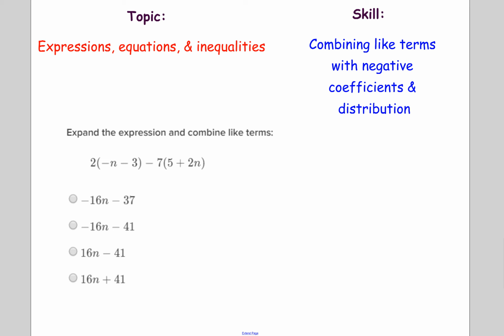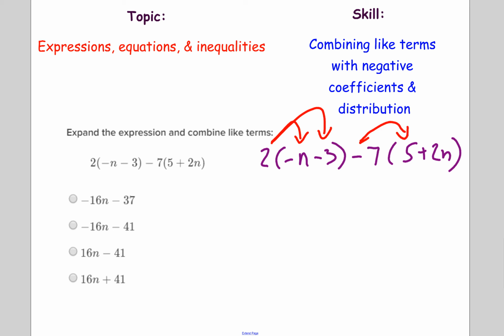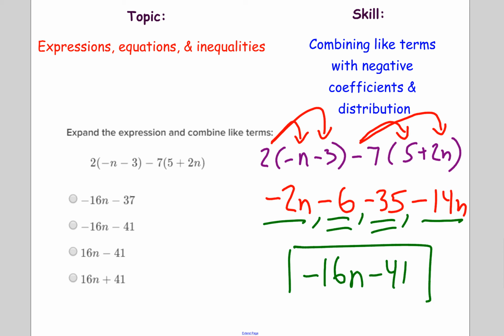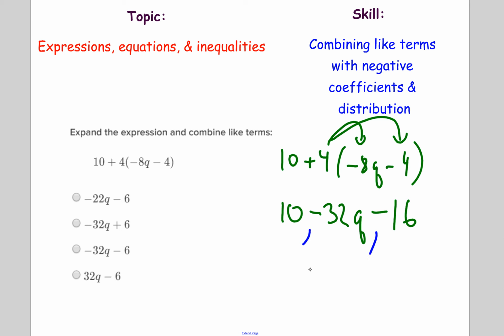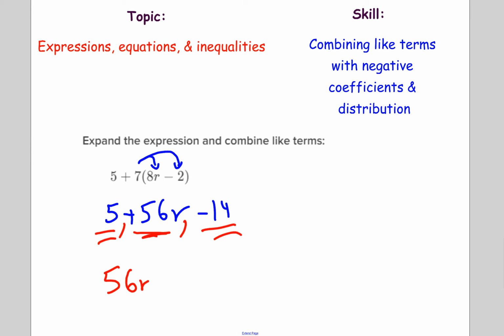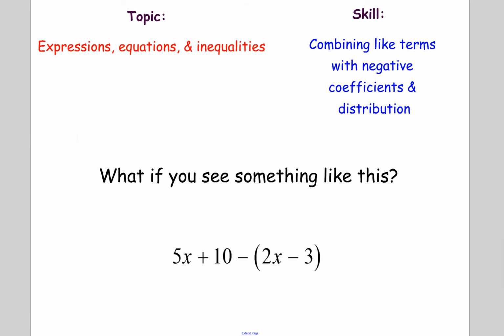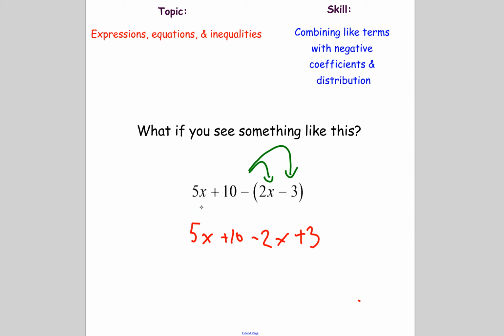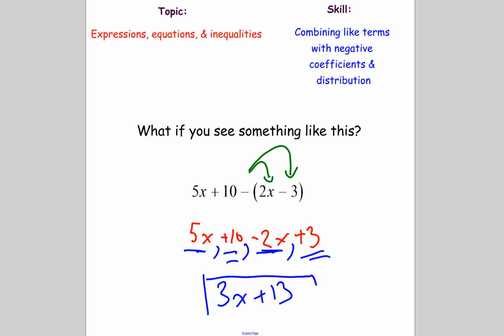2 Combining like terms with negative coefficients & distribution